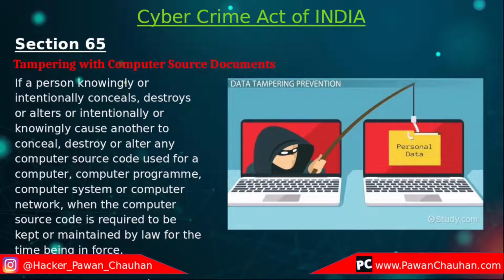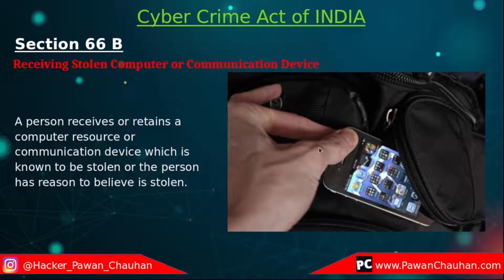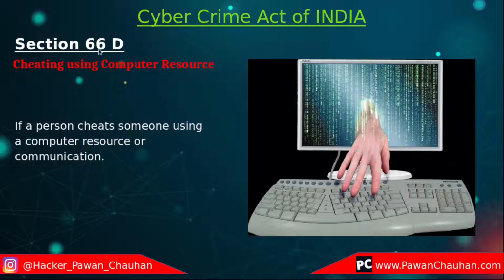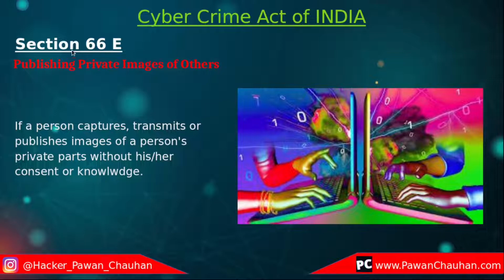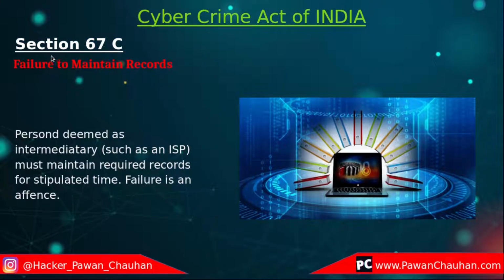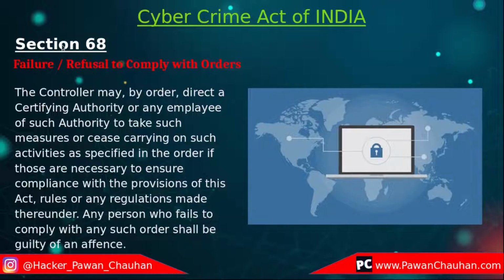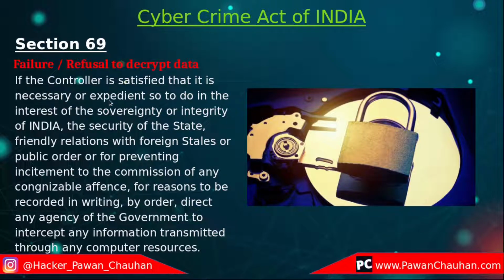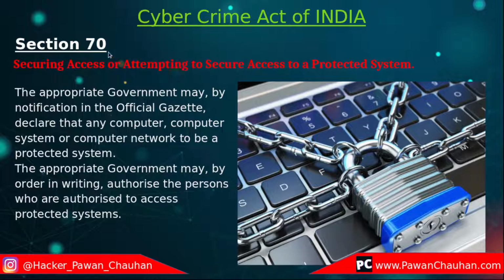India IT Act 2000 || Cyber Crime Low in India || Ethical Hacking using Kali Linux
In this video, I have told you about India IT Act 2000 and If a person tries to do any wrong activities on the electronic form that what are the action on that person from cyber crime low in India.